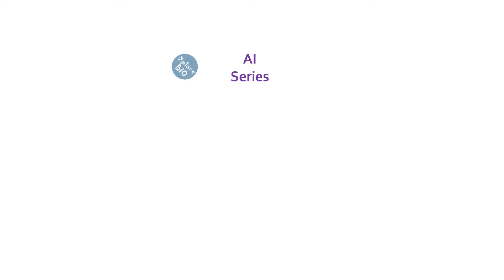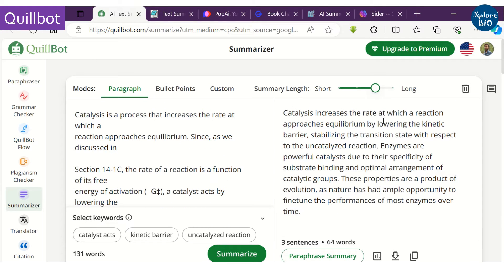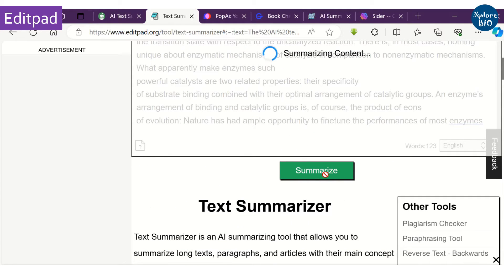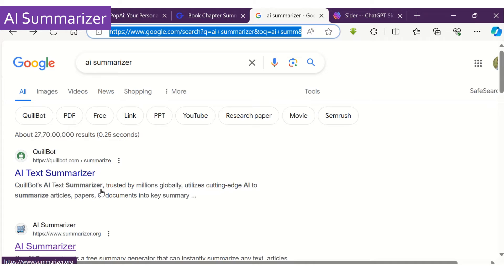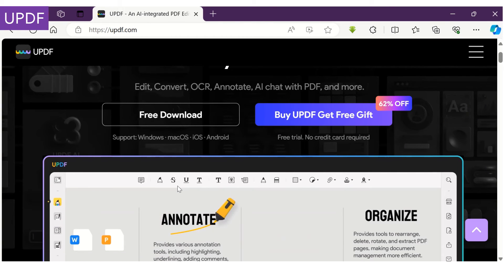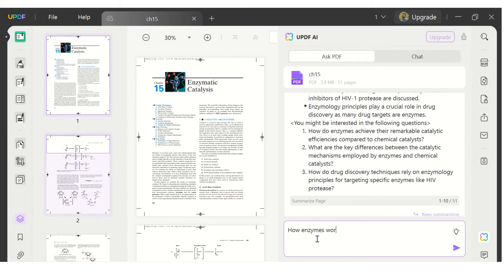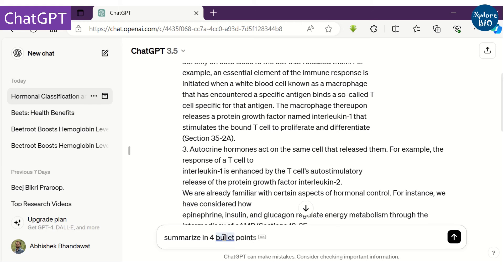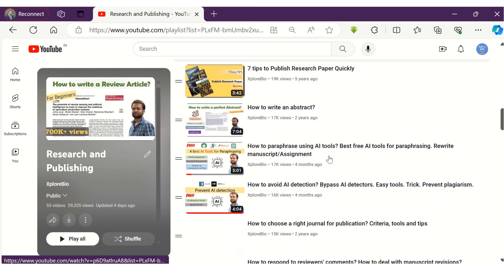How to summarize using AI. Free AI tool to summarize research articles and books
Ready to take your summarizing to the next level with AI? This video demonstrates how to quickly summarize anything in a matter of seconds and save time! Let's work smarter, not harder, here!

Your query:
How to Summarise Anything Using AI in Seconds! for free
how to summarize an article online using AI tool for free
Instantly Summarize With AI
BEST AI TOOLS EVERY RESEARCHER MUST USE
best AI Text Summarizers for Research Articles
How to use ai summarizer